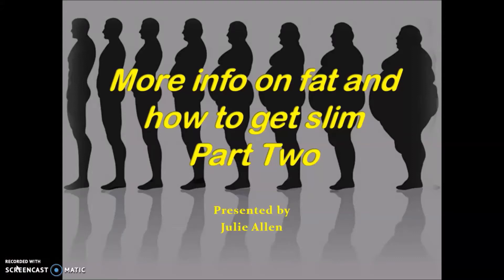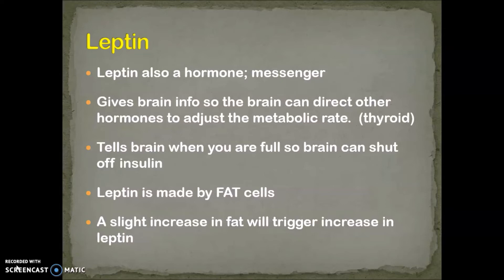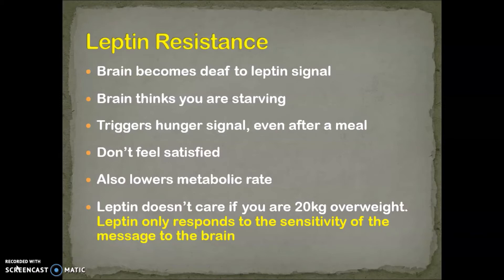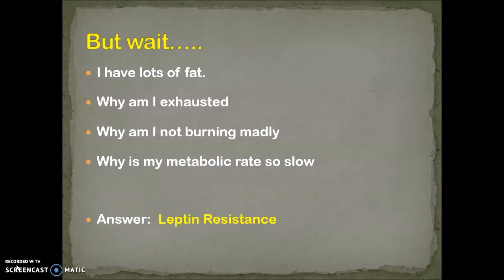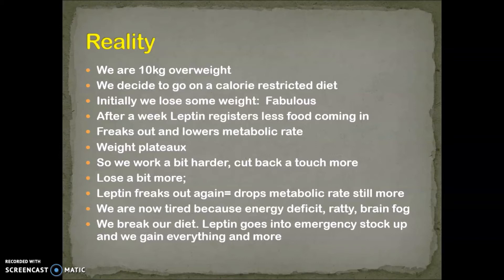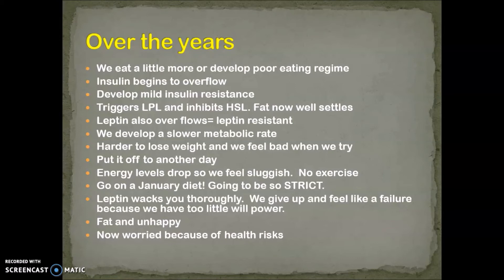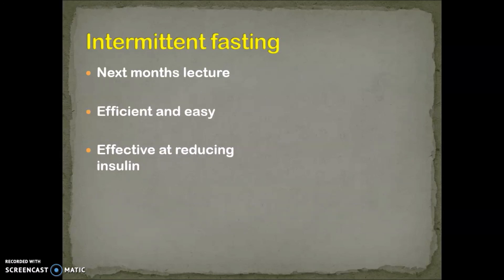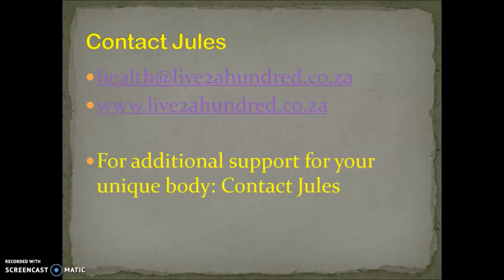Fat Exposed - part 2 Functional Medicine Practitioner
The best way to combat something, maybe an issue in our lives, is to understand it first. Understanding how fat is processed in our bodies is key to knowing how to combat it. Here Juls explains how fat is processed and stored in our body.